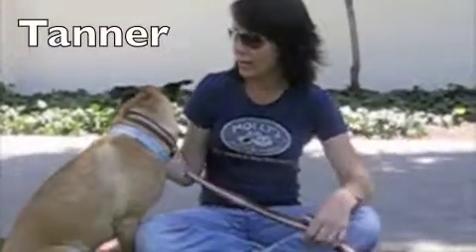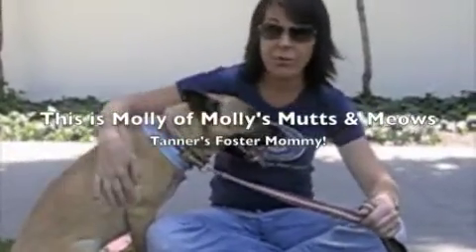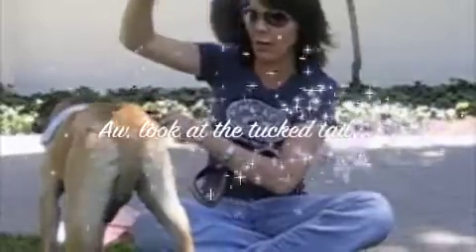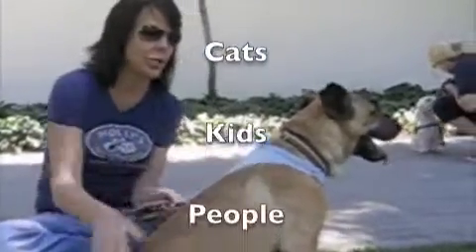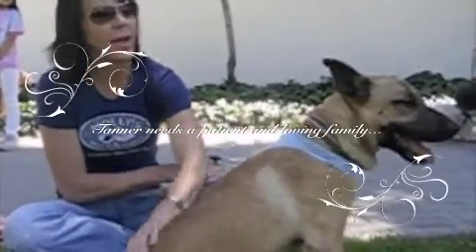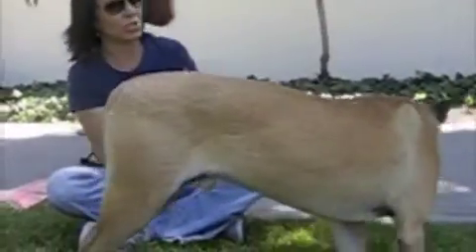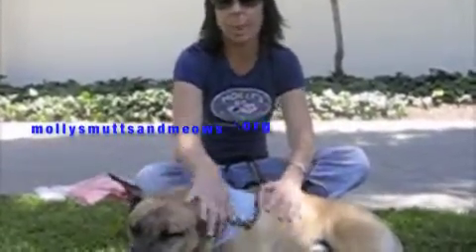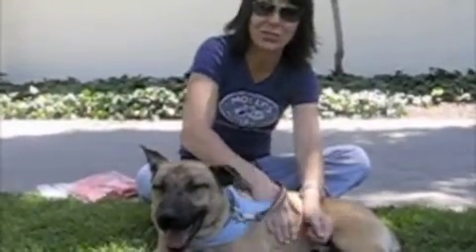TannerAtPark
Here is Tanner and his foster mom, Molly.  Molly will tell you all about Tanner.  He's a gem.  A shy gem.  But a gem.